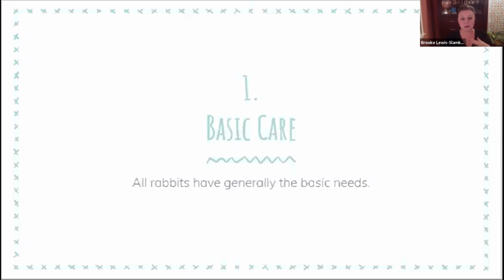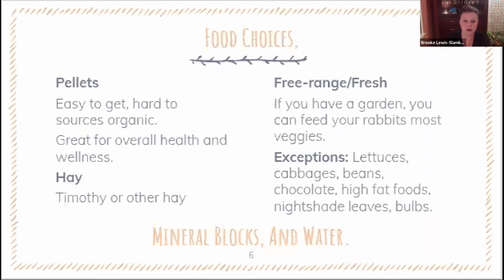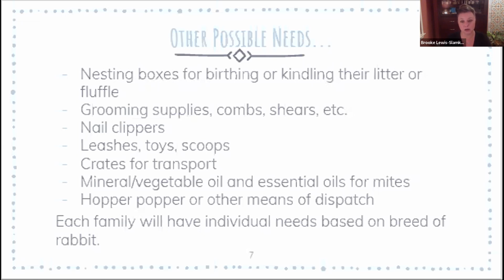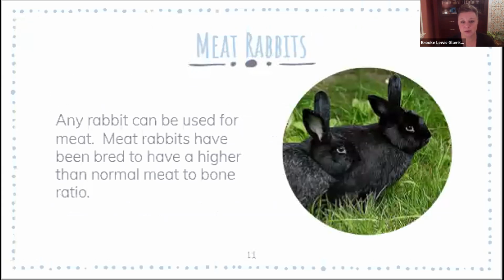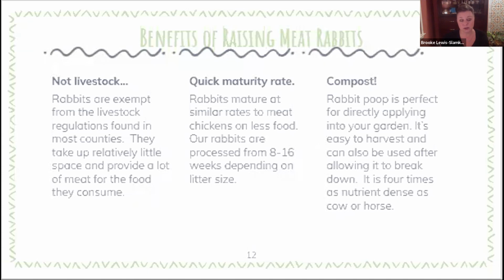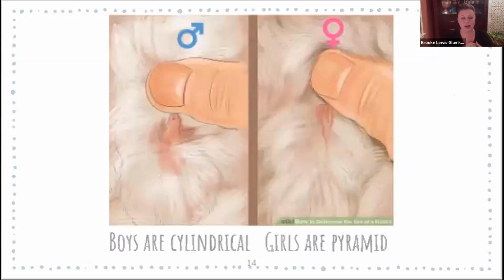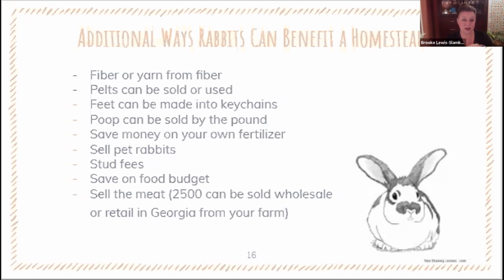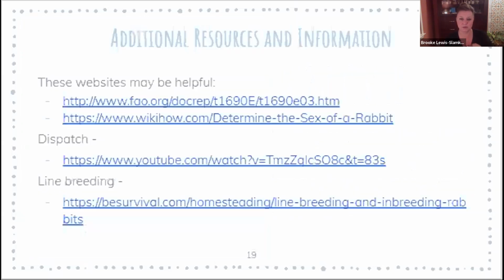Raising Meat Rabbits: April 2022 National Virtual Gathering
Hi ladies!  Here is the recording from the April 2022 National Virtual Gathering.

If you have any questions, would like to help with a bug, book, herb, HERstory or other small talk, or would like to join us by volunteering on a national level with the media team or another team (we have spots for everyone!), please contact .

If you would like to register for the next National Virtual Gathering, go and look for the registration link under the Events tab.

Once we reach 1,000 followers, we will begin doing giveaways for the YouTube videos as well.

If you would like to help the National Ladies Homestead Gathering in a tangible way, please consider a monthly, tax deductible donation.